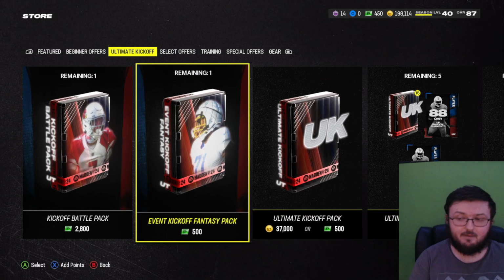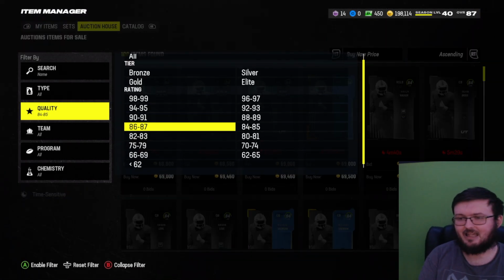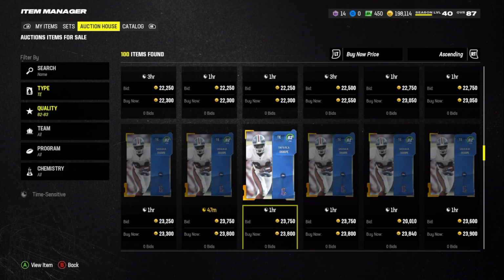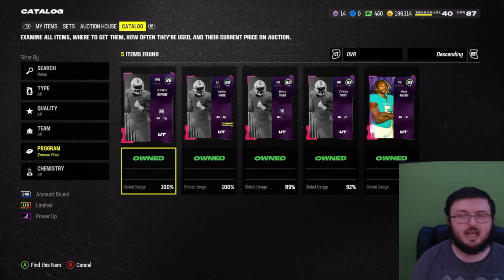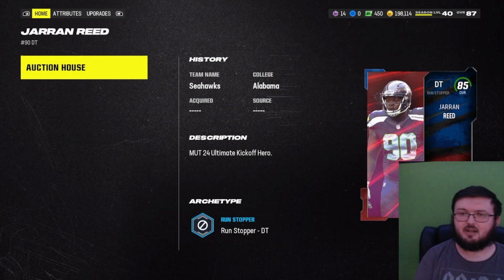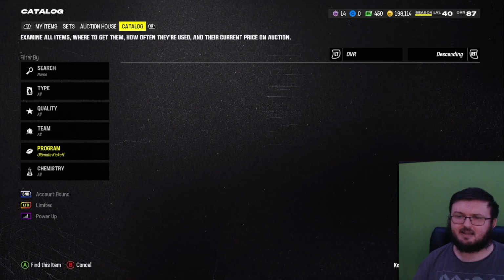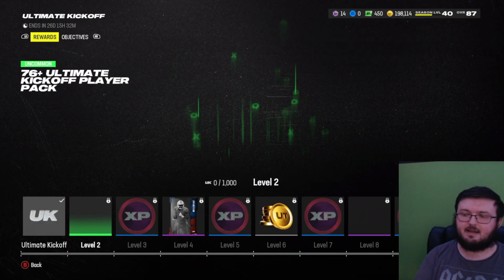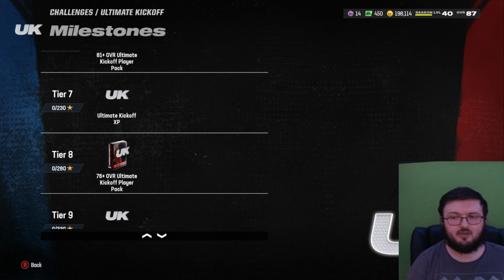HOW TO MAKE COINS RIGHT NOW OFF THE NEW ULTIMATE KICKOFF PLAYERS!!| MADDEN 24 ULTIMATE TEAM